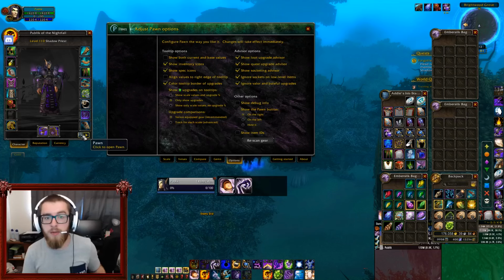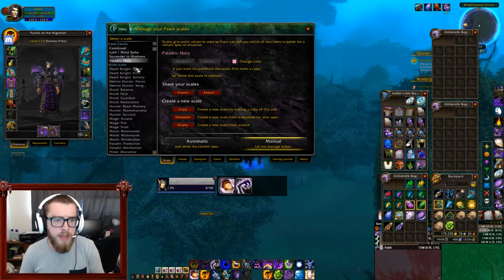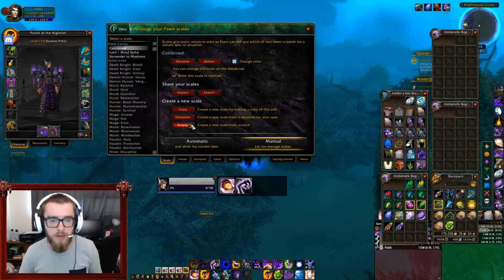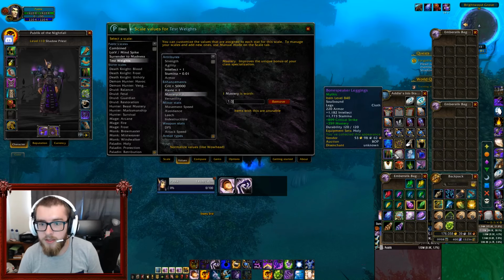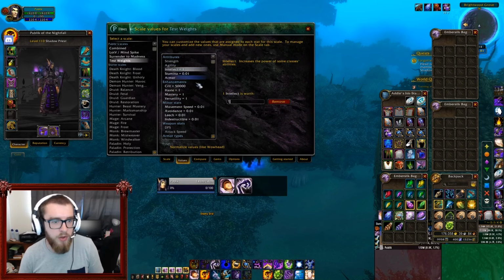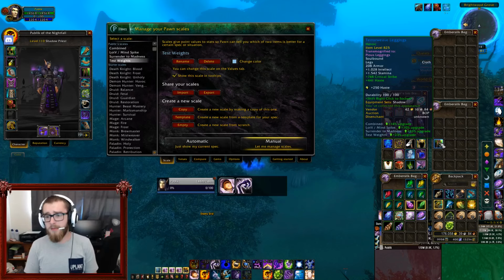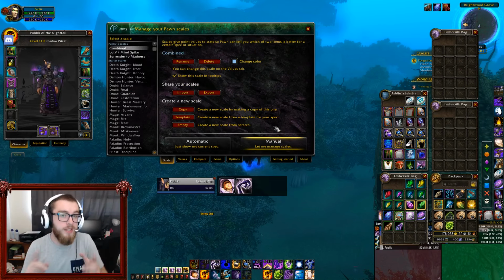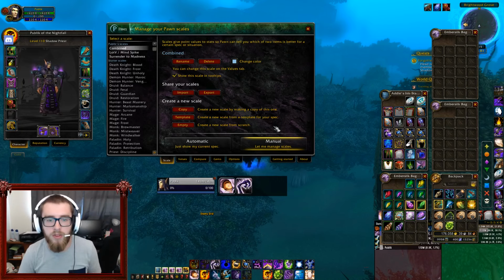Finding Gear Upgrades with PAWN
Gearing up can be a PAIN...take away the guess work with PAWN. Exiled Power's simcraft guru, Publik, breaks down how to use the addon...and how you can use it to find upgrades to your gear!

**ADD COMMENT WITH CORRECTIONS**
Google Doc for stat weights: Out of Date

**You do NOT need to be a simcrafter to use PAWN**
Exiled Power is a 13/13 Mythic HFC Raiding Guild on Arthas.
For more on Exiled Power visit exiledpower.com